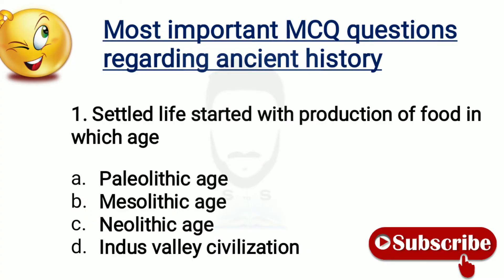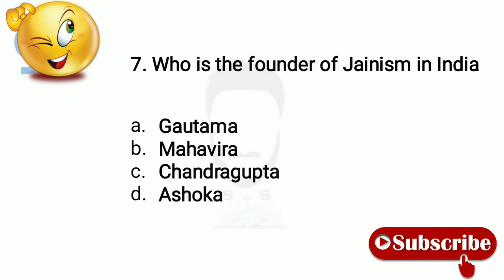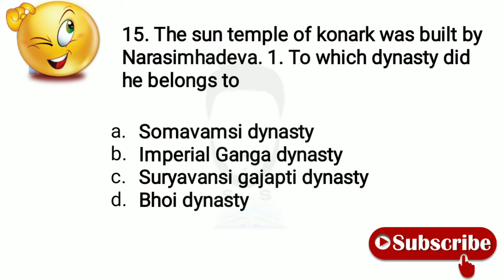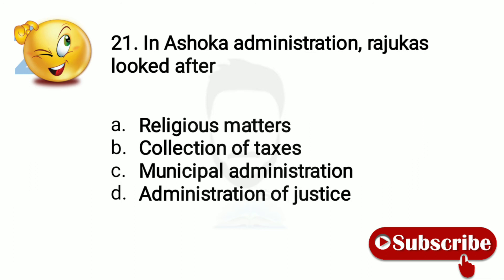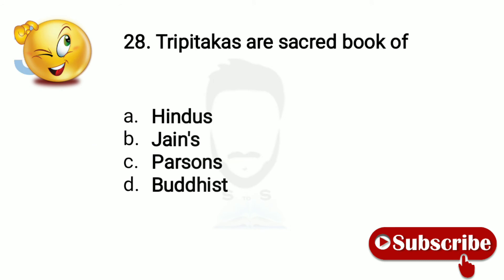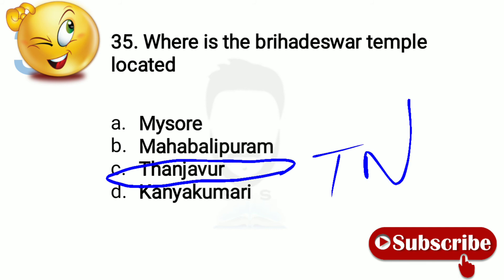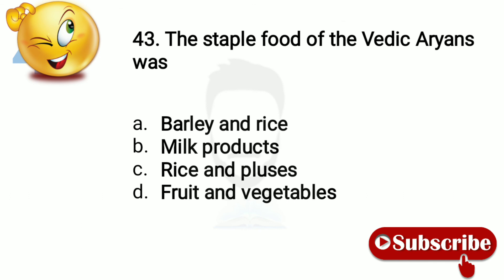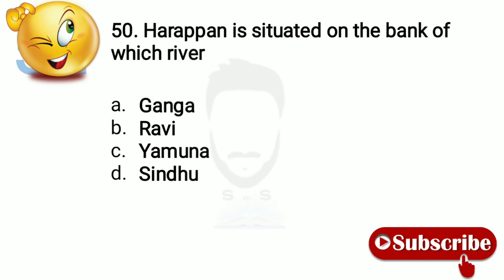TOP 2000+HISTORY MCQ||RPF ||AFCAT||CDS||RRB||CISF||BSF||CRPF||PART- 1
TOP 2000+ANCIENT, MEDIEVAL AND MODERN HISTORY MCQ||RPF ||AFCAT||CDS||RRB||CISF||BSF||CRPF||PART- 1
RRB NTPC